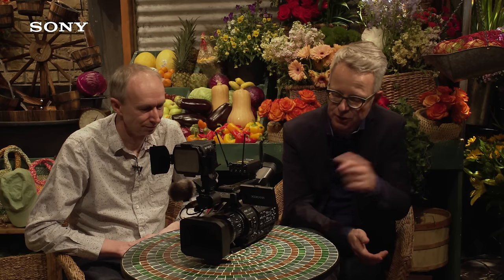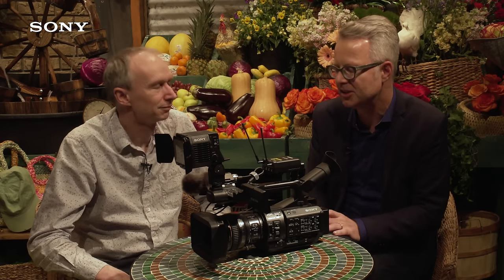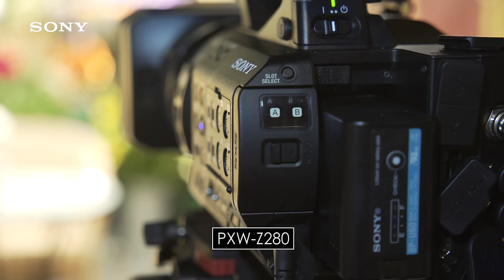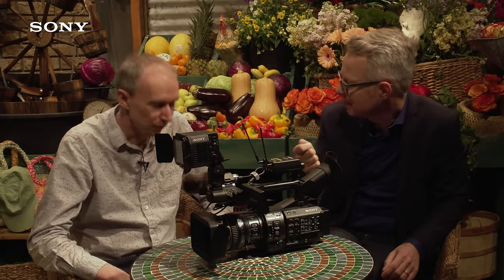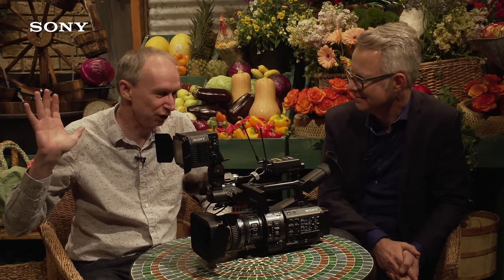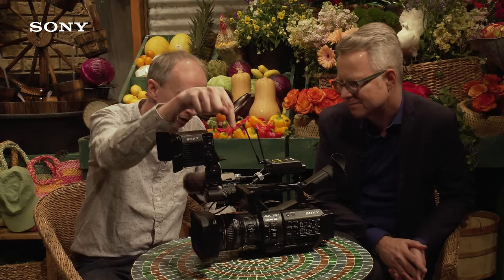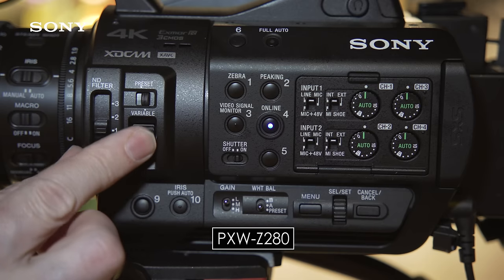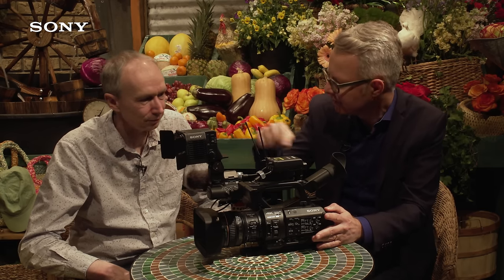NAB 2018: Introducing the PXW-Z280 and PXW-Z190 with Claus Pfeifer and Alister Chapman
Discover everything you need to know about the PXW-Z280 and PXW-Z190 handheld camcorders, from the lenses and sensors to shooting in 4K with Claus Pfeifer, Head of Technical Sales at Sony, and DOP Alister Chapman. Find out more about the handheld camcorder range